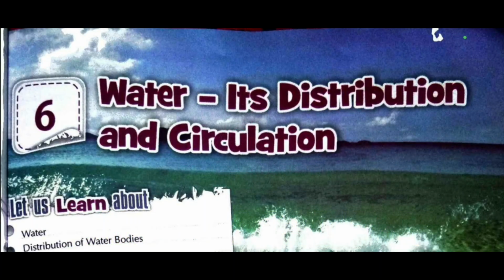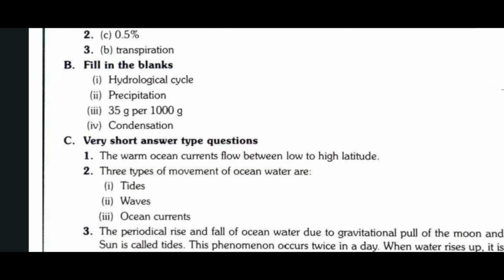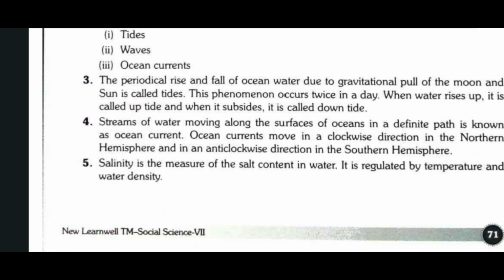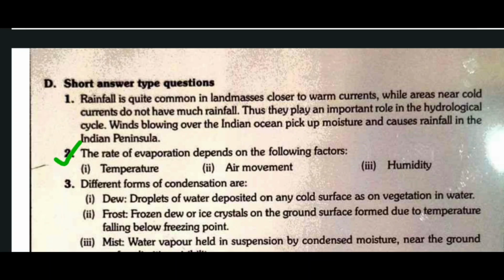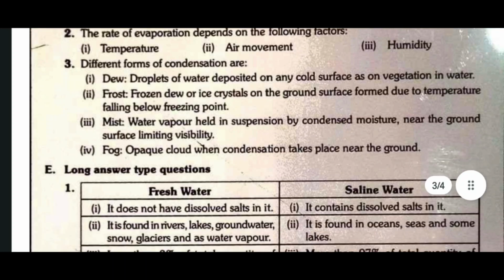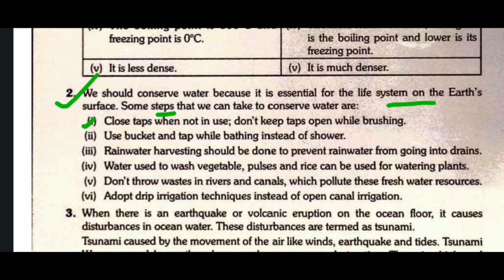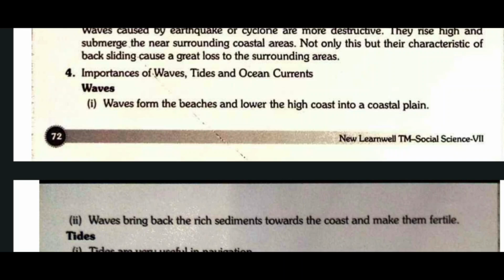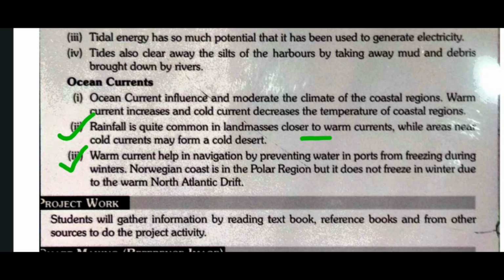Water It’s Distribution and Circulation geography std-7 new lernwell solution